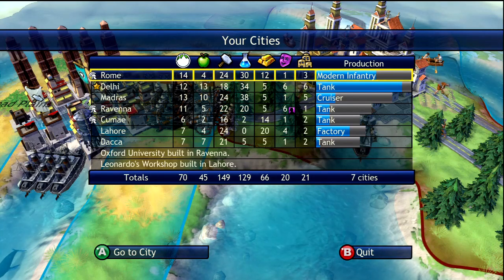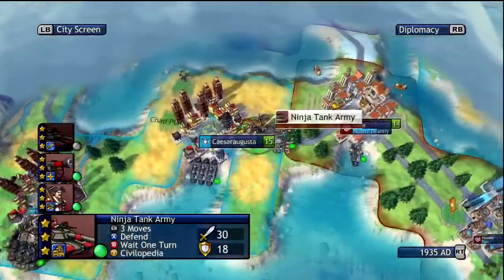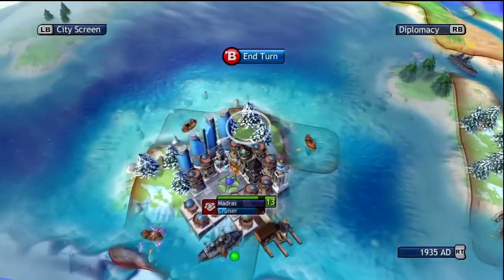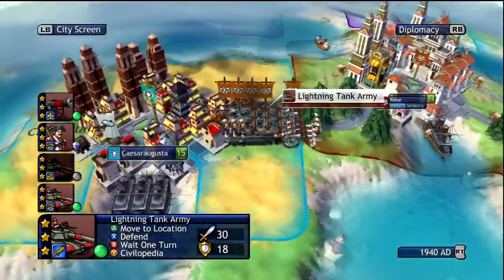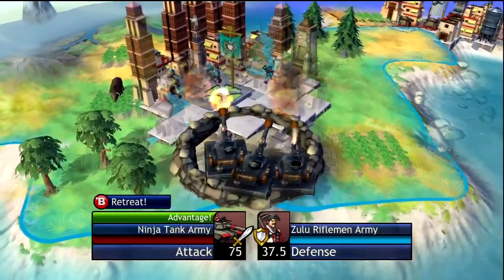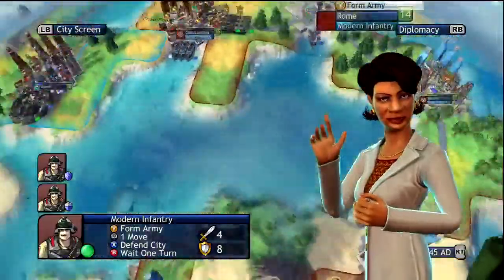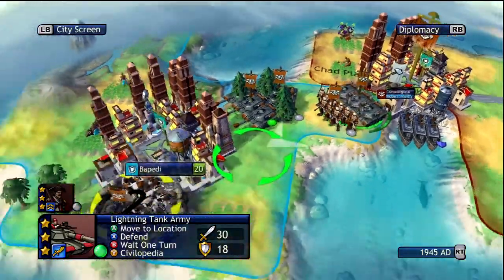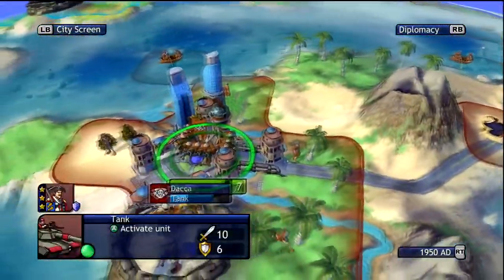Civilization Revolution - India #7 Gameplay Tutorial with Commentaries (Civ. Rev)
Episode #7